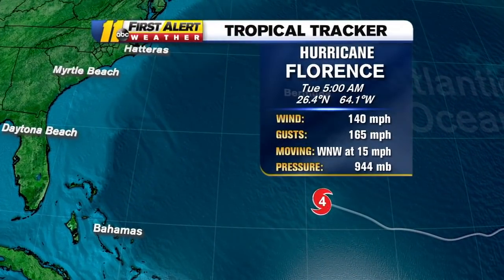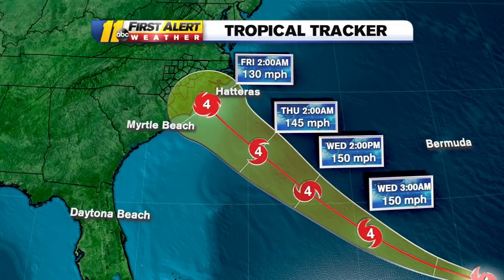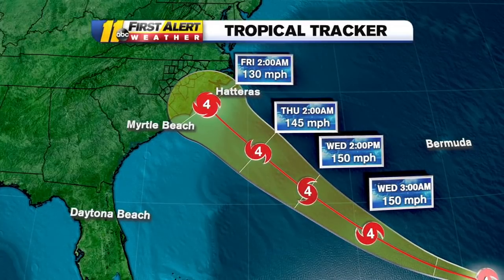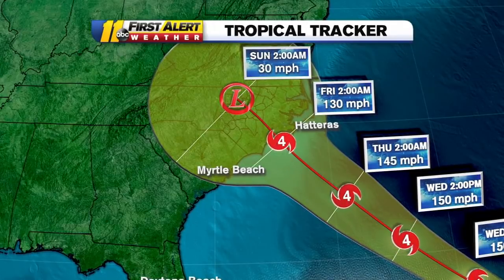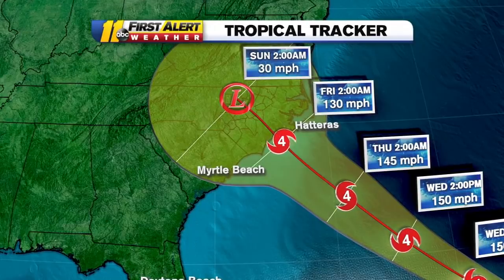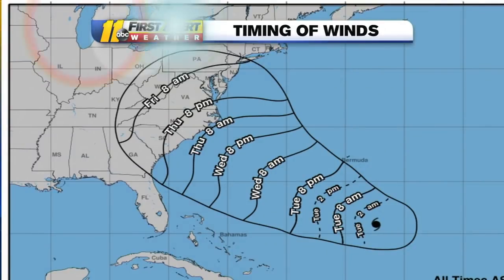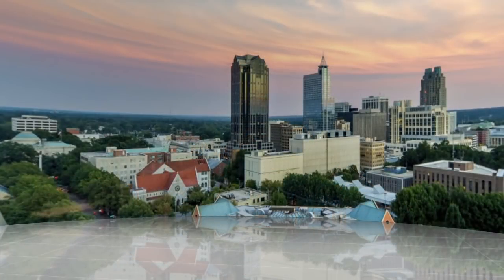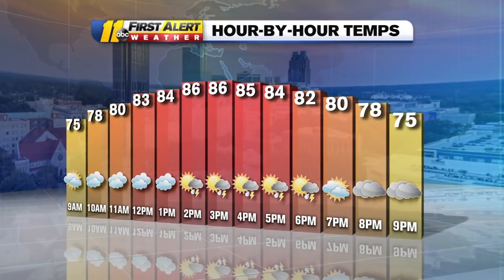LATEST TRACK: Florence remains Cat 4 hurricane; Triangle should prepare for flooding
Experts say Hurricane Florence should make landfall before Friday morning.